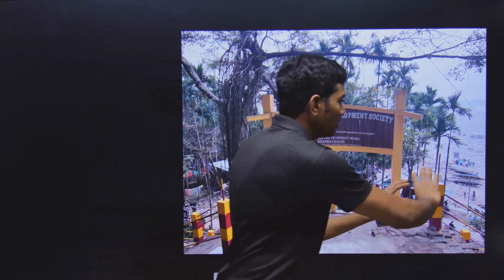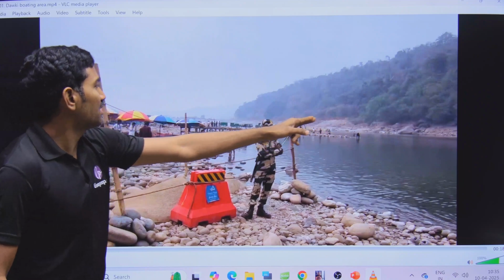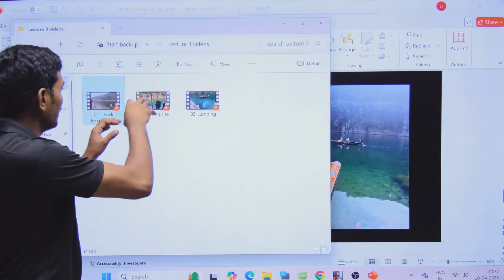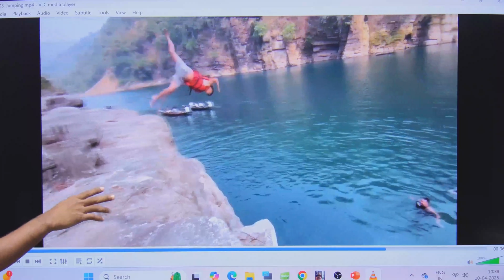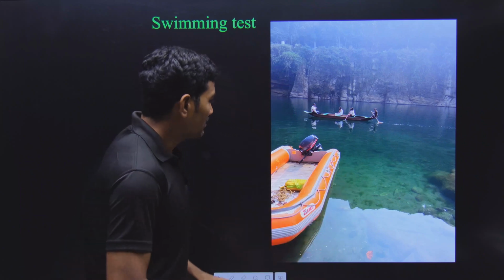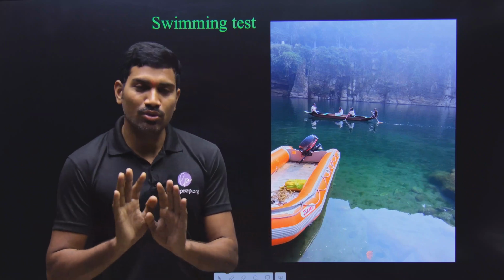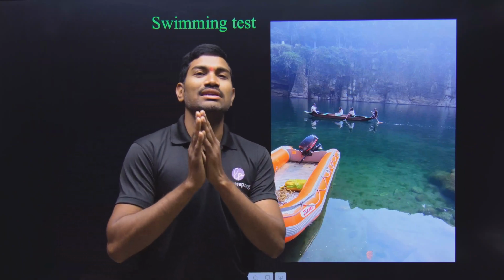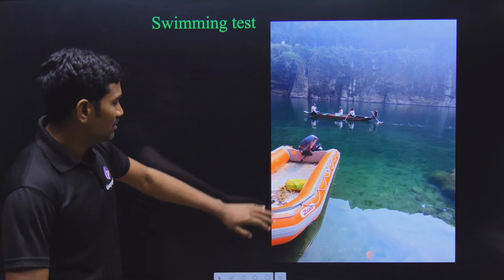NIMAS Scuba Diving Course Lecture 3 of 7 (National Institute of Mountaineering and Adventure Sports)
Lecture 1 has general information regarding NIMAS Scuba Diving Course.
Lecture 2 has summary of entire course (Basic, Advance and Rescue).
Lecture 3 has information about dive site.
Lecture 4 has information about equipment used in scuba diving.
Lecture 5 has information about skills used in scuba diving.
Lecture 6 has information about Advance scuba diving.
Lecture 7 has information about Search and Rescue in scuba diving.